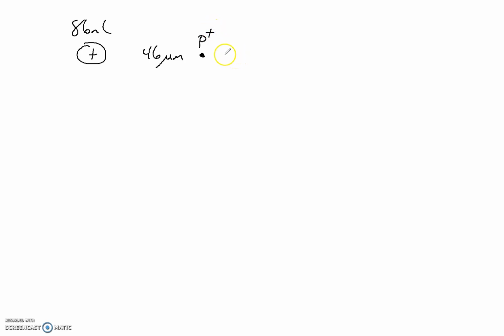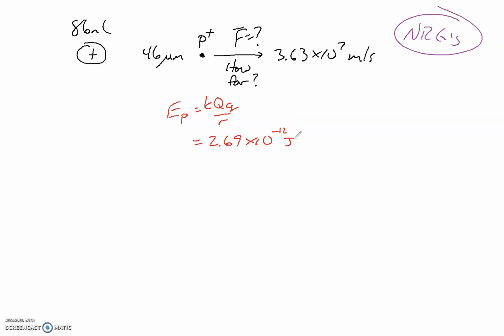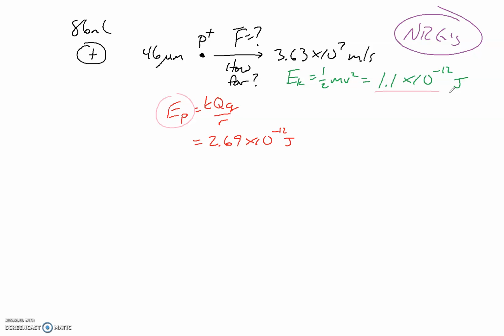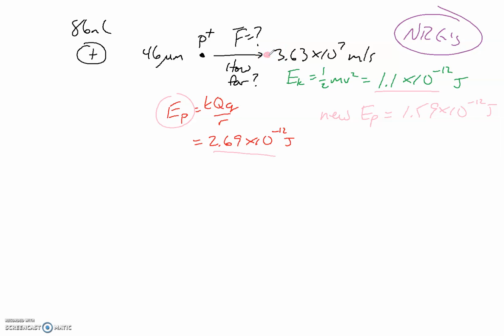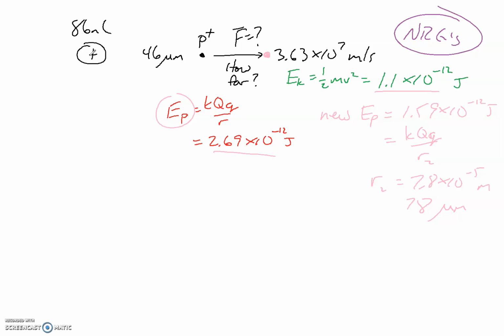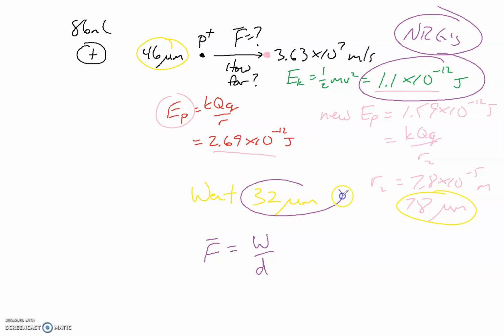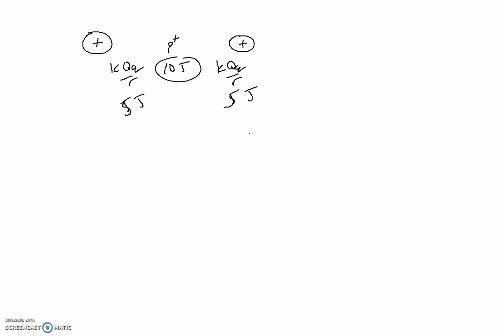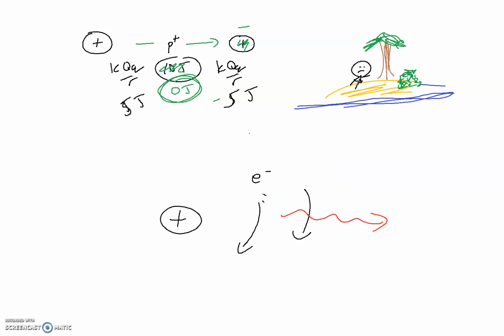12 Fields Vid 17 E Point q Energy Question